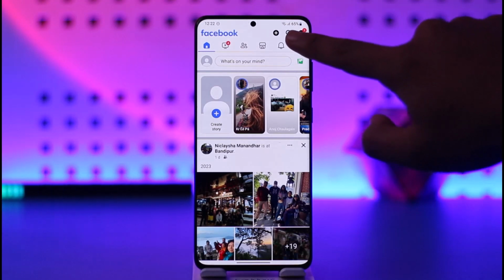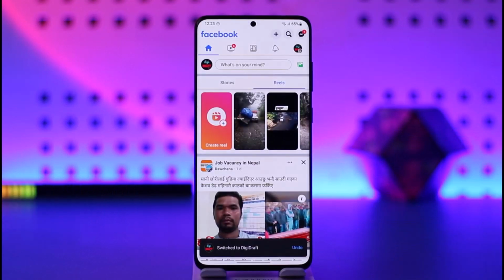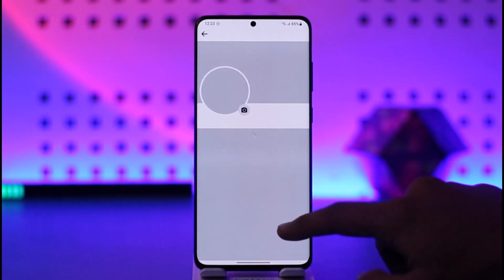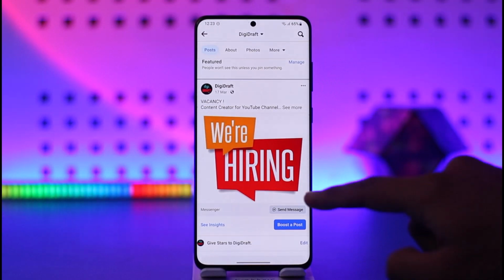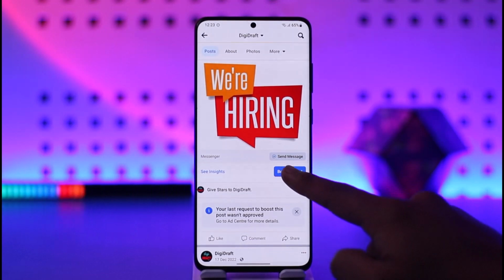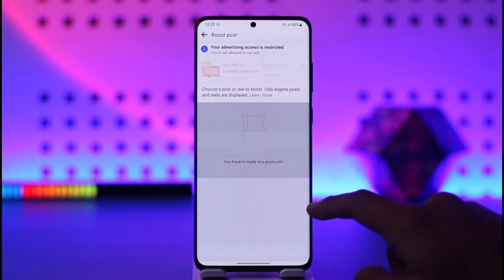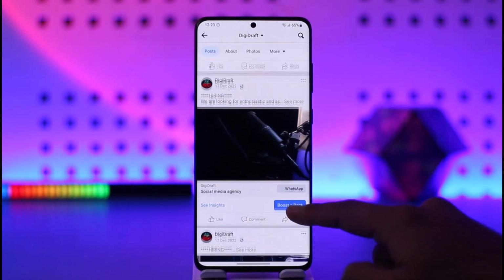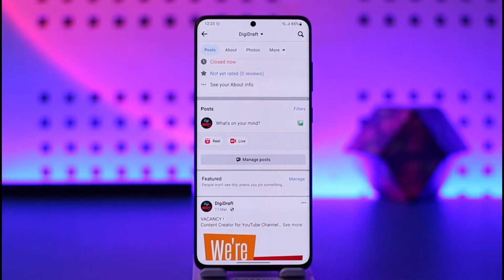How to Create Facebook Ads for Beginners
This video guides you through an easy step-by-step process to create Facebook ads for beginners. So make sure to watch this video till the end.

~ Chapters:
0:00 Introduction
0:12 Create Facebook Ads
1:02 Conclusion